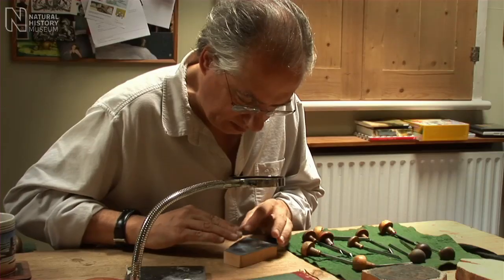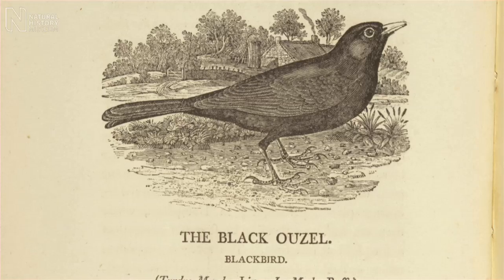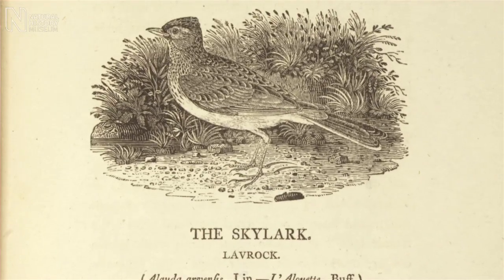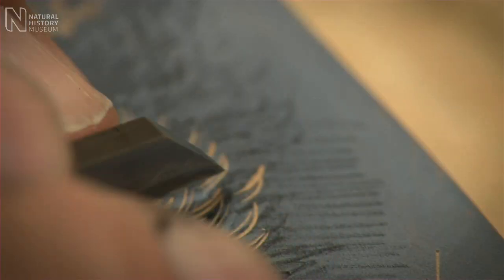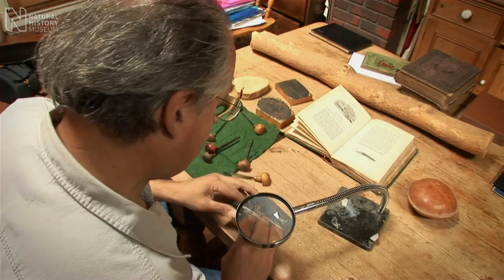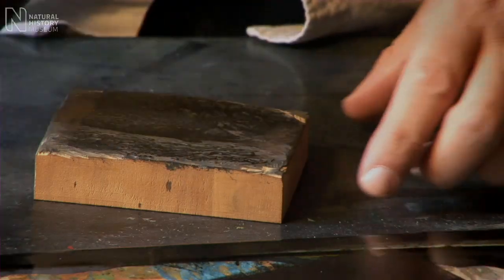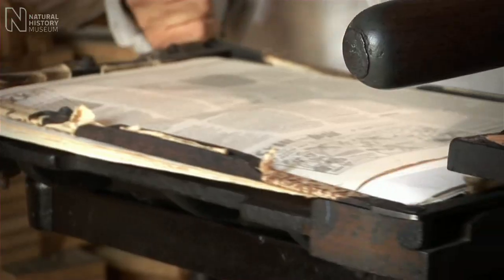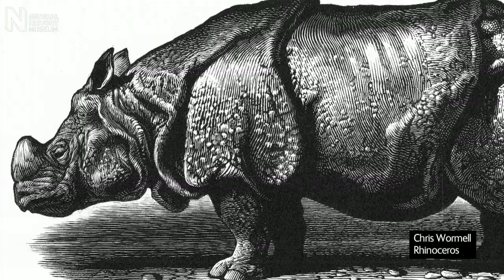Thomas Bewick and wood-block printing | Natural History Museum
Wood-block printing using engraved boxwood revolutionised the illustration of natural history in the early 19th century. The work of Thomas Bewick showed how detailed and accurate images could be printed more cheaply than ever before.